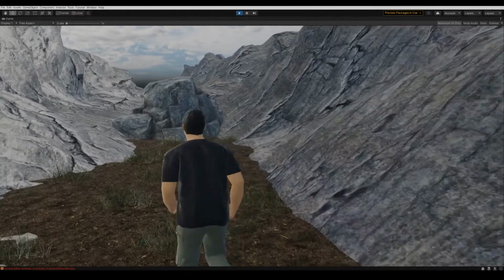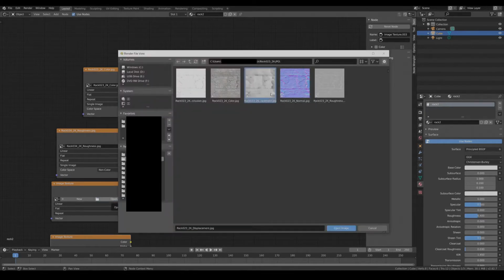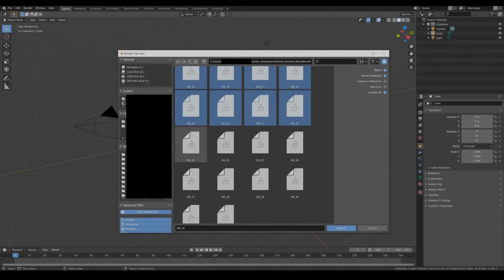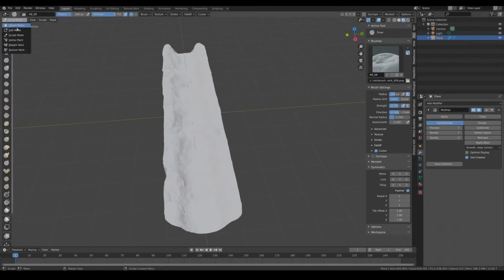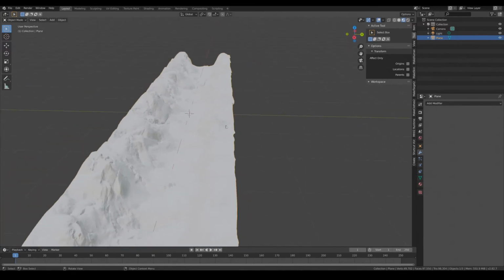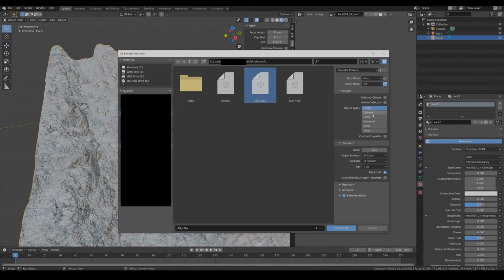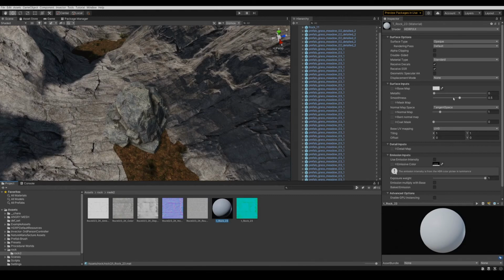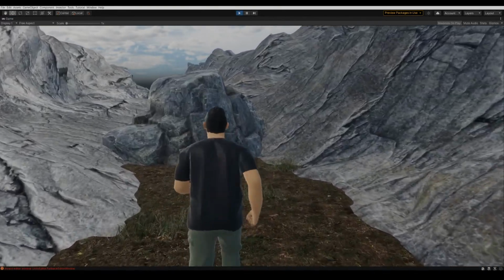How to make cliff with blender to unity (HDRP)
This tutorial explains how to make cliff with blender sculpt tool with rock brush. And then making HDRP material in unity .

rock brushes
Creator: rubberduck

unity-texture-packer
Creator: Andy Duboc